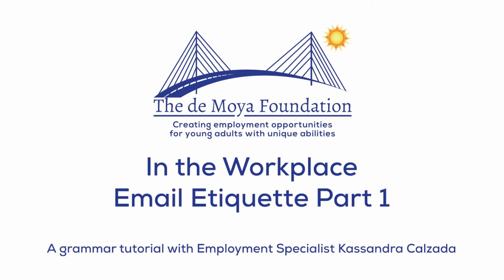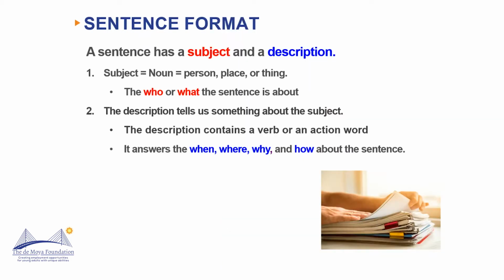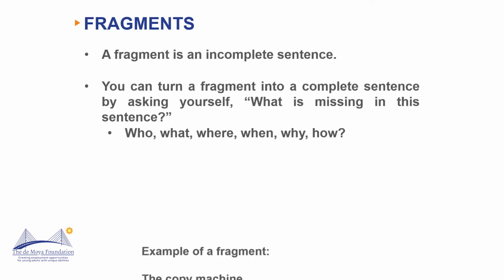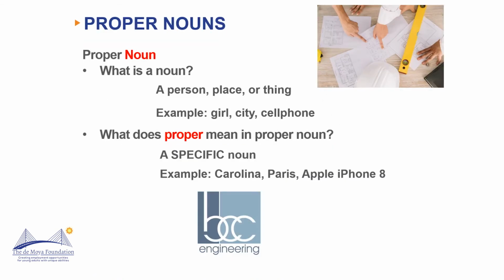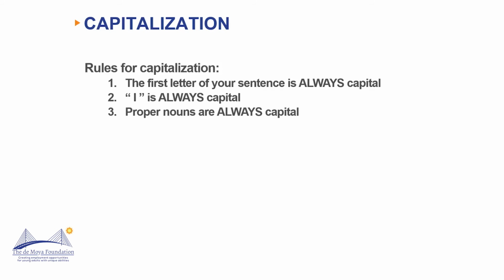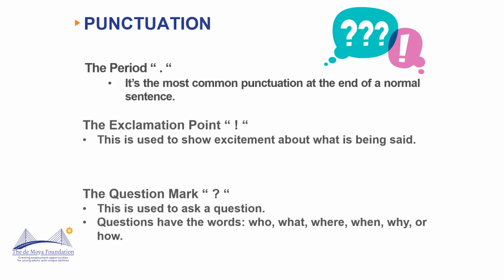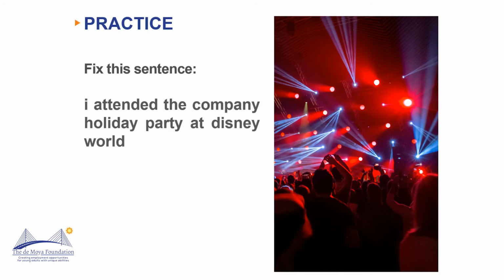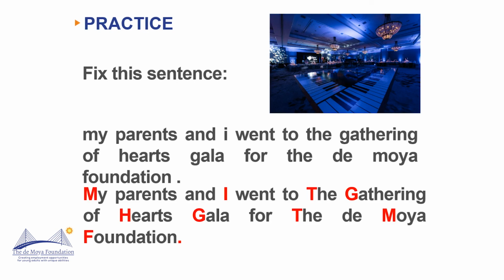Email Etiquette - Tutorial on Grammar Basics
Tutorial on Grammar Basics to help you write proper emails at work. Learn the basics you need to write complete sentences and punctuate correctly.

You can use the application - Grammarly, which is a free writing assistance tool.

The de Moya Foundation is a 501(c)(3) non-profit organization that is committed to creating employment opportunities for young adults with unique abilities by building long term partnerships with the employers and providing support for the employees. We foster hope, confidence and independence to ensure successful employment outcomes and community inclusion.